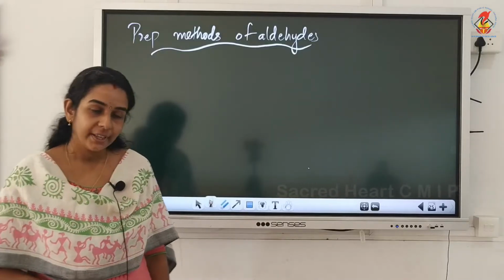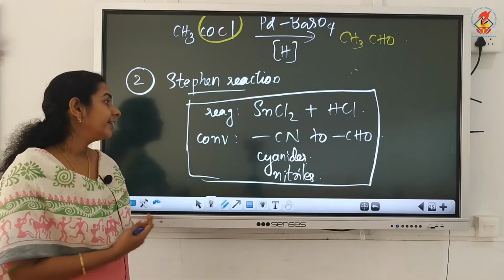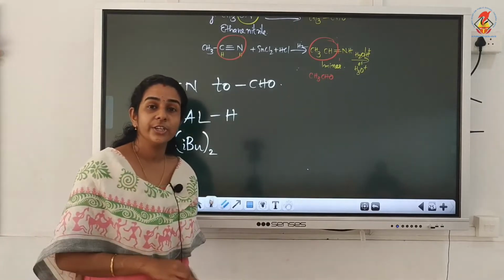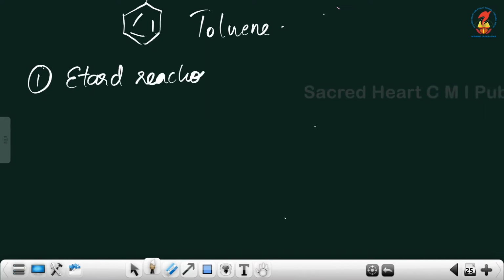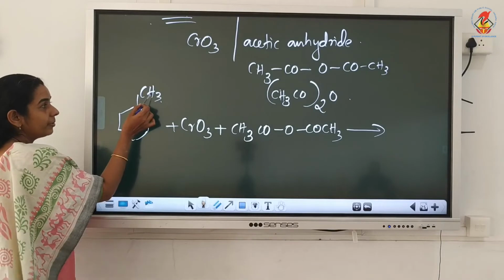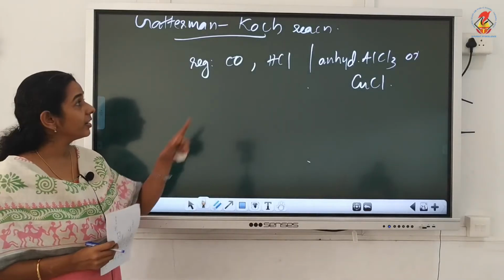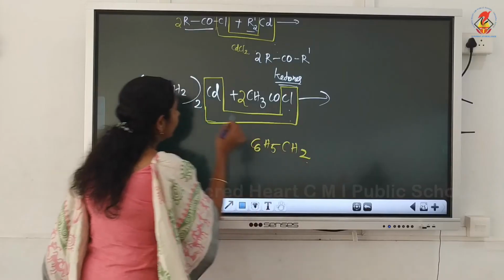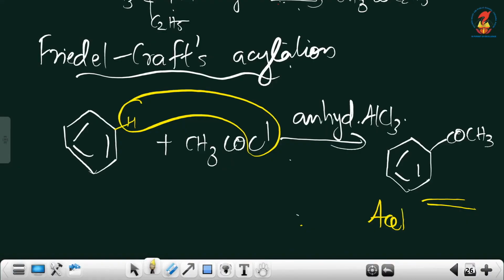Chem12 Chapter 12 Aldehydes, Ketones & Carboxylic Acids Video 03 Prep Methods only for Aldeh